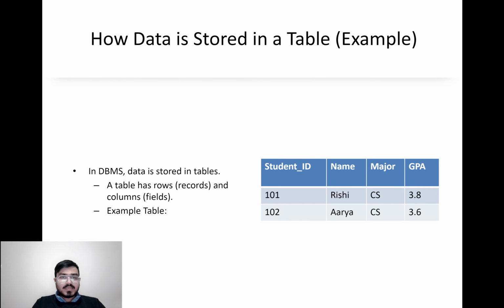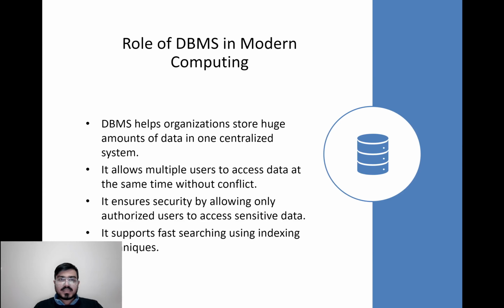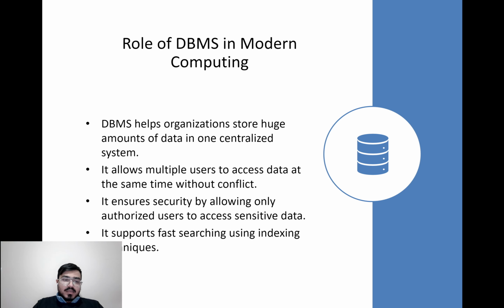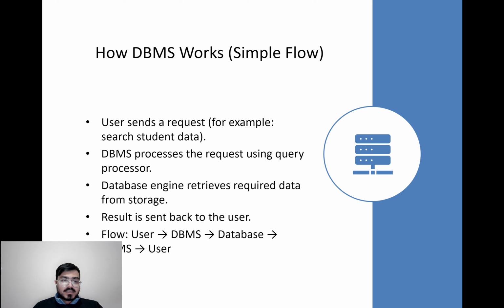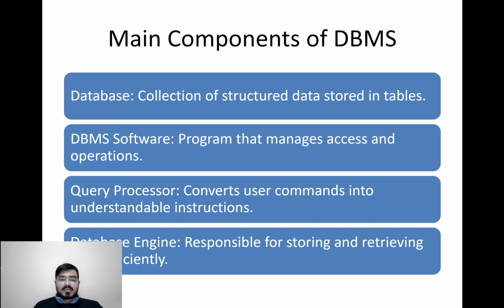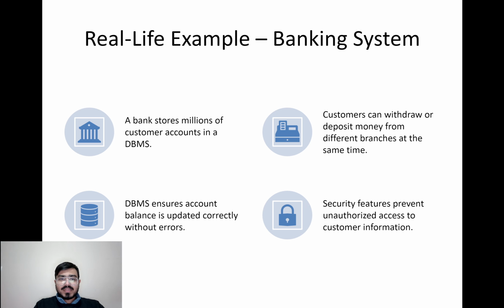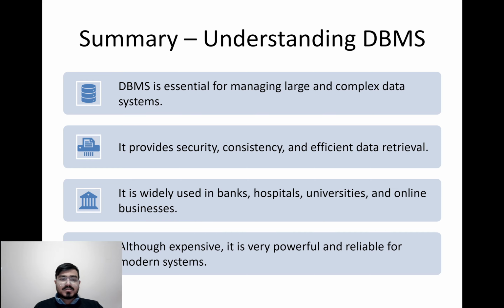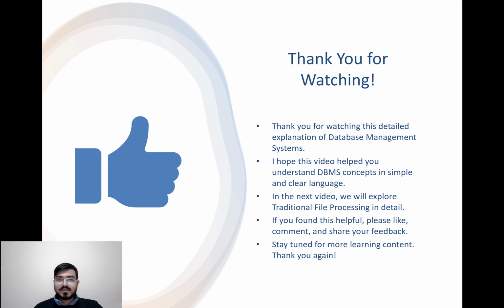Introduction to Database Management Systems (DBMS) | Explained in Simple Words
In this video, I explain what a Database Management System (DBMS) is and why it is important in modern computing. I discuss how data is stored in tables, the role of DBMS, its main components, advantages, disadvantages, and a real-life example of a banking system.

This video is part of my DBMS Lab assignment for the DB I course at Concordia University Chicago under Dr. Victor Govindaswamy.

While preparing this video, I learned how DBMS helps organizations manage large amounts of data in a safe and structured way.

🔹 What You’ll Learn:

Why we need to manage data

What DBMS means in simple words

How data is stored in tables

Main components of DBMS

Advantages and disadvantages of DBMS

Real-life example of DBMS